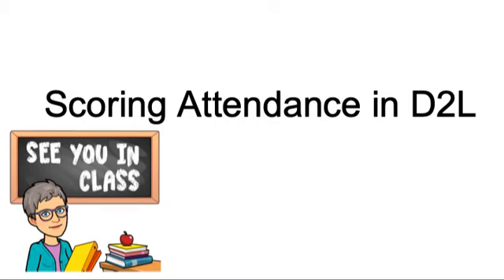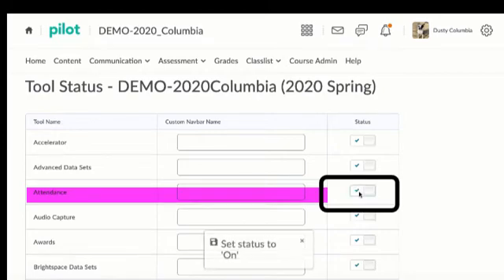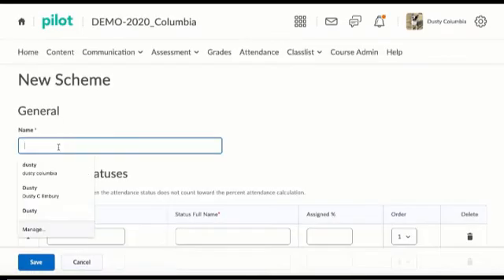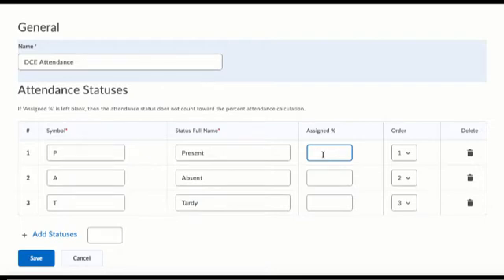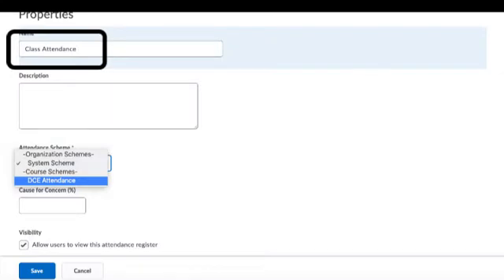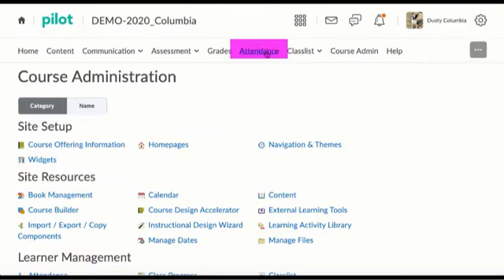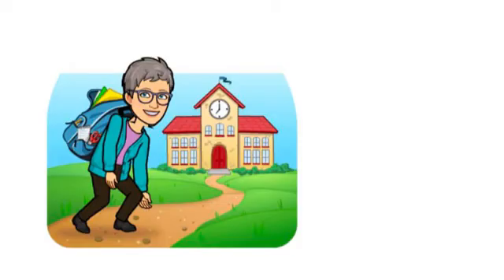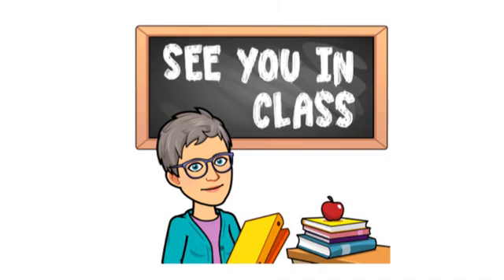Setting up Attendance in D2L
Tutorial showing how to add the attendance tool and set up for scoring attendance using D2L